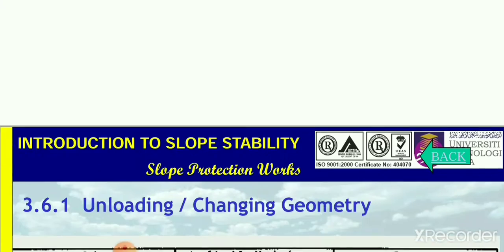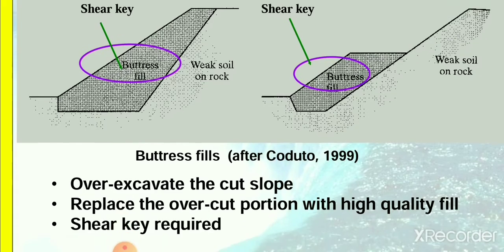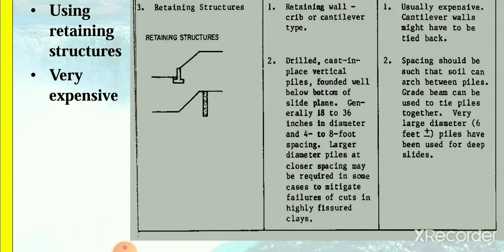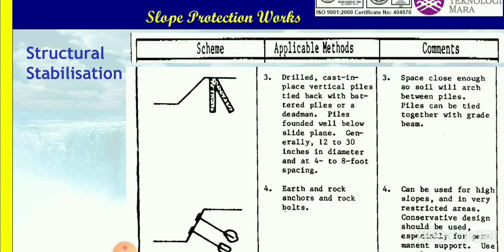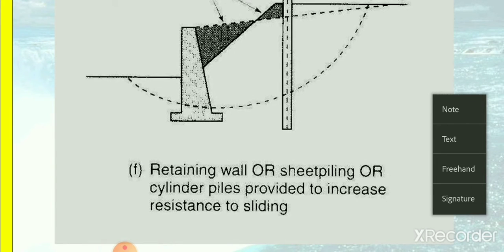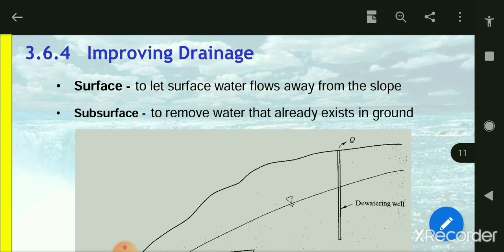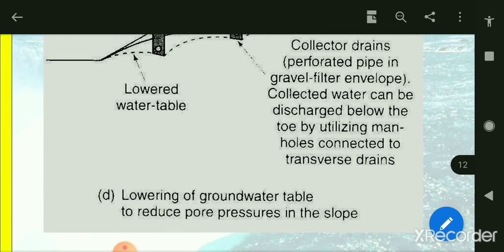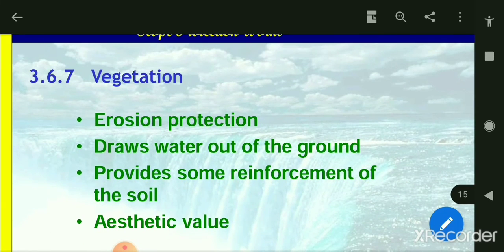LA week 10 - Slope Protection Work